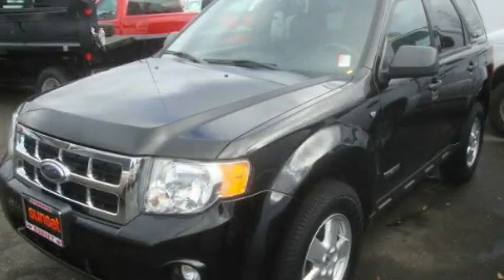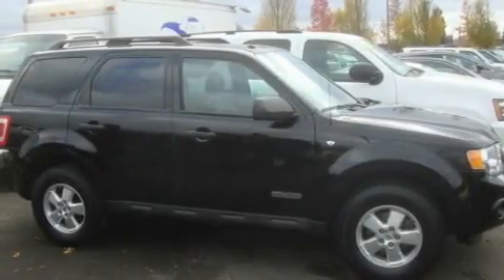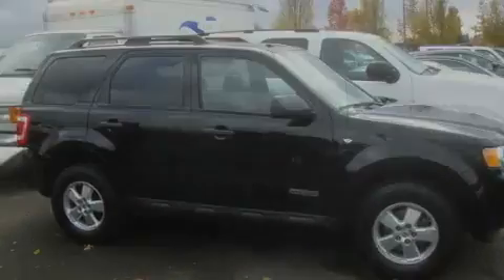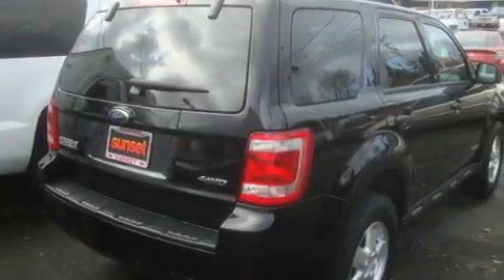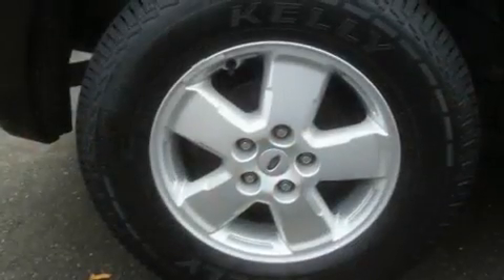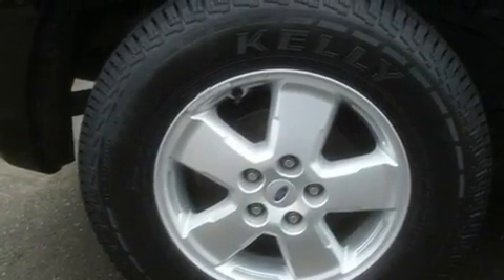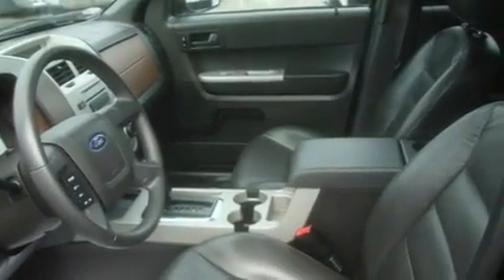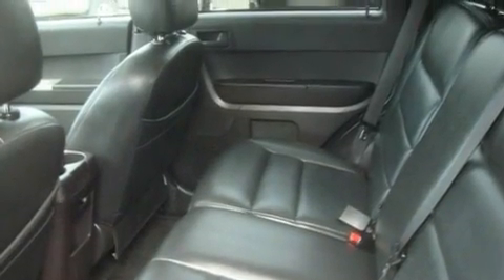2008 Ford Escape Puyallup WA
Year: 2008
 Make: Ford
 Model: Escape
 Engine: 3.0L V6 EFI
 Trans.: Automatic
 Exterior: Black
 Miles: 71,809
 Interior: Black

 2008 Ford Escape Sumner WA